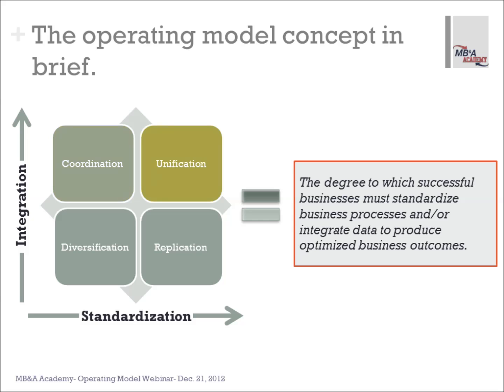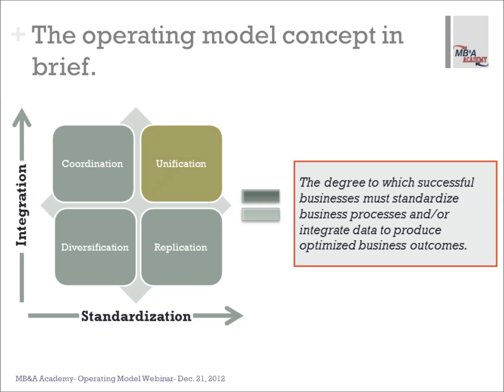Strategy, Technology & Operating Models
At my company, Millsapps, Ballinger & Associates we consider understanding the operating model to be critical to the success of the organization.
For companies to succeed, they must understand their operating model: in other words, the degree to which they must standardize business processes and/or integrate data to produce optimized business outcomes. I feature real world examples from both the public and private sector of how to understand your operating model, allowing business and technology to support each other in meeting the mission and vision of the company by embracing a shared vision for how they should operate the company. In my Webinar, I spoke about the four basic Operating Models, as designated by Ross, Weill, and Robertson in their excellent book, Enterprise Architecture as Strategy (If you've not read it I recommend picking it up).   These are the Diversification model, the Coordination model, the Replication model and the Unification model. The above video is this weeks edition.

We finished off 2012 for our first Webinar of 2013, MB&A Academy guest speaker Bob Daniel's gives a talk entitled Here Comes the Next Big Thing: Adopting new technologies is inevitable. Doing so successfully isn't.  He will discuss the motivations driving the adoption of new technologies, the factors that disrupt adoption, and what you really need to do to be successful.  You'll leave with a framework and set of tools you can use to build success into your technology adoption programs. The Webinar will be January 11that 12:00, 2013 pm EST.